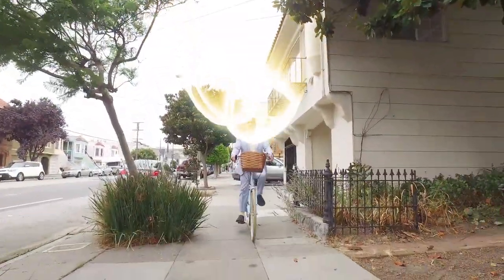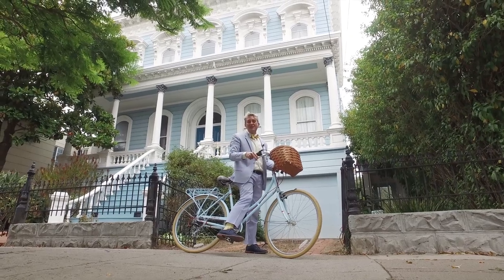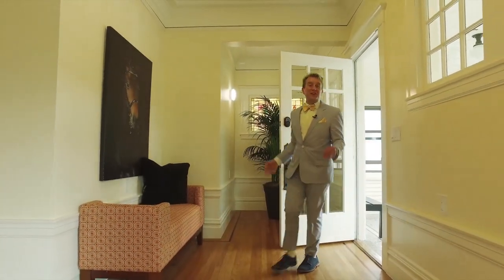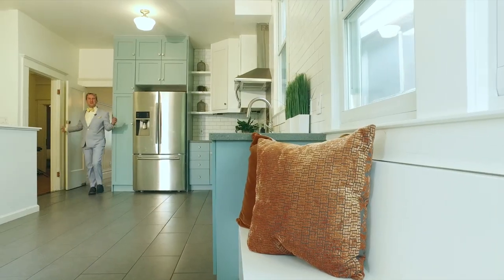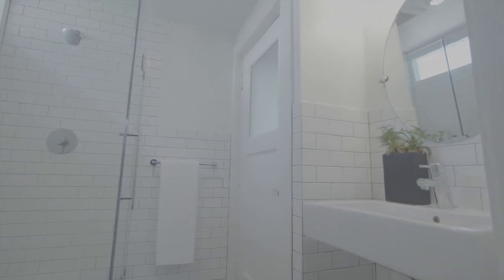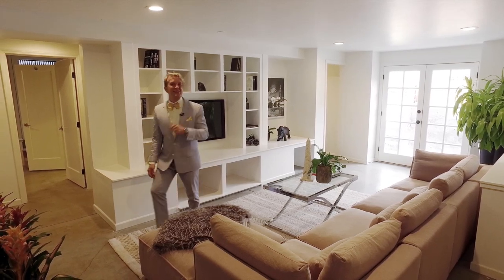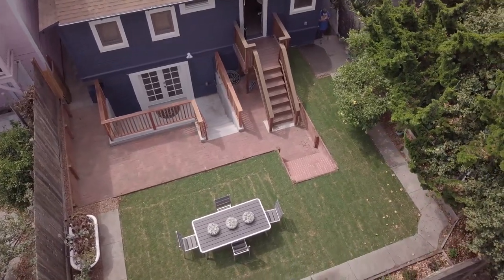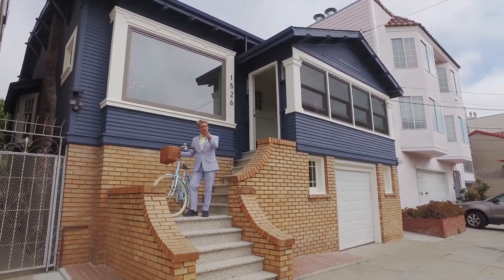Bayview San Francisco - Craftsmen Home - SOLD! - Real Estate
Dreamy and renovated craftsman style home in the sunny Bayview! This home is fully detached and boost four bedrooms and three baths. Two architectural worlds come together to create a harmonious living environment on two levels.  As soon as you walk in, the beautiful original moldings, trims, built-ins, hardwood floors and fireplace will take your breath away. This over-sized family home has formal living and dining rooms, remodeled eat-in kitchen plus three bedrooms and two full baths on the main level. The lower level has its own personality with an oversized master suite complete with wet-bar, dining & living areas with separate entrance and family room that leads to the backyard. The home has undergone a major transformation with all new plumbing, electrical, kitchen, bathrooms, drywall, heating, foundation retrofitting, roof, interior/exterior paint, and most windows. Enjoy being outside in the newly landscaped yard complete with vegetables and fruit trees such as lemon and plums. Local shops, restaurants, brewery’s, and transportation just steps from your front door. Located on a coveted block of Revere avenue perfectly situated between the SF Shipyard and Candlestick developments.